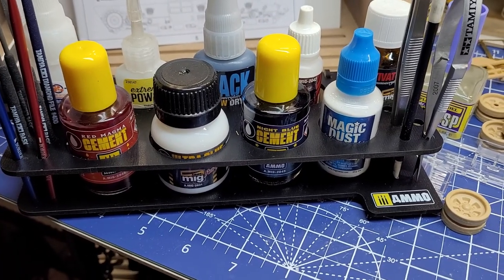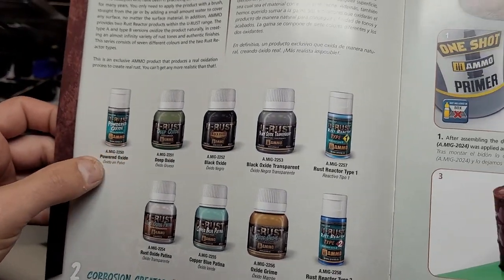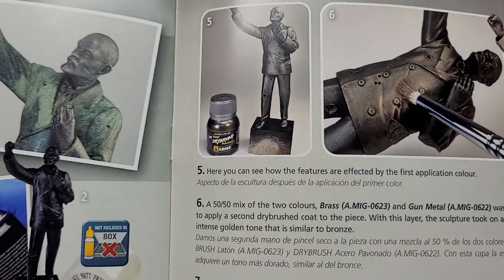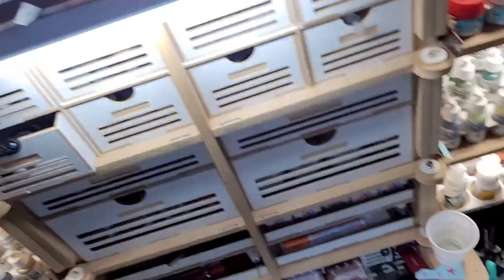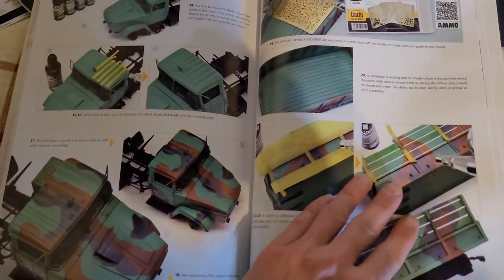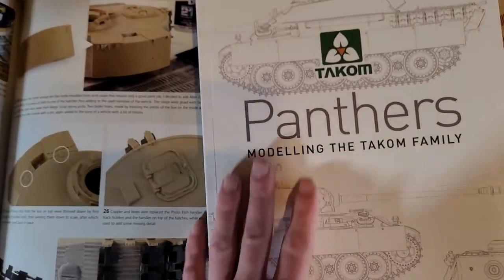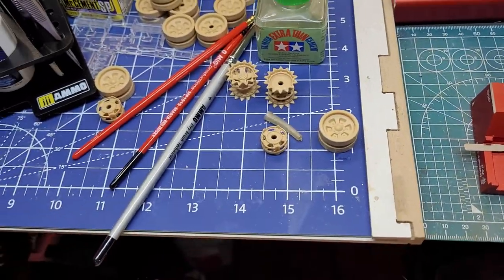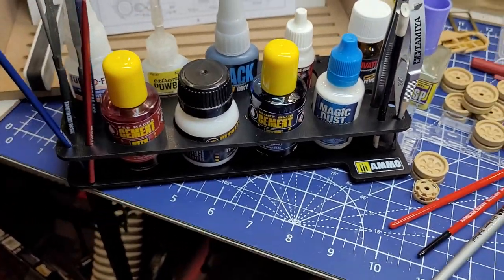New Ammo by Mig modulation storage U Rust set brushes books and colored cements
here is some of the new ammo Mig modulation storage sets new colored cement the new painting with acrylics 2.0 book the new rifle model Tigers book and more